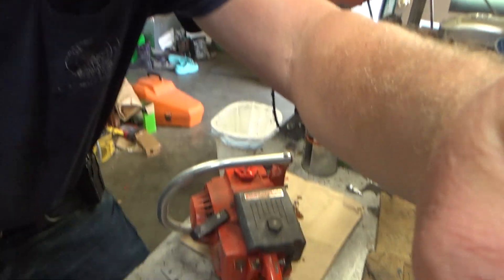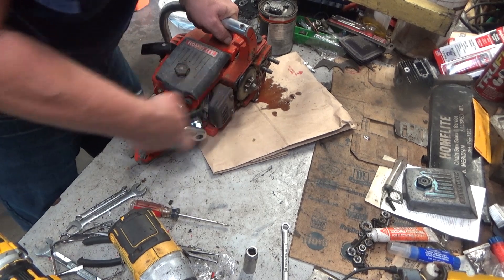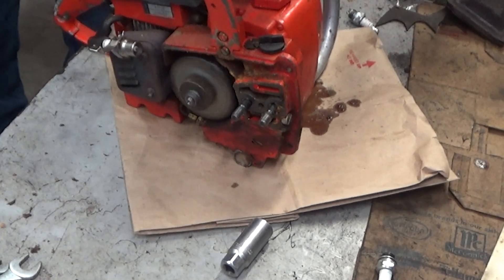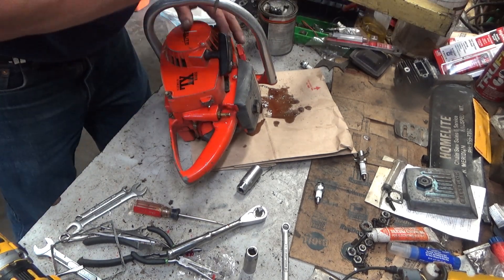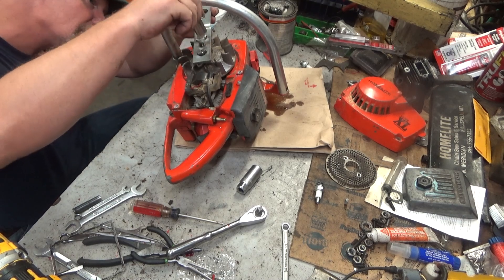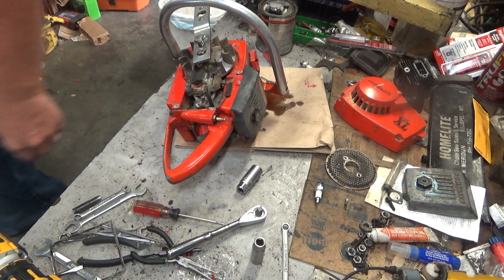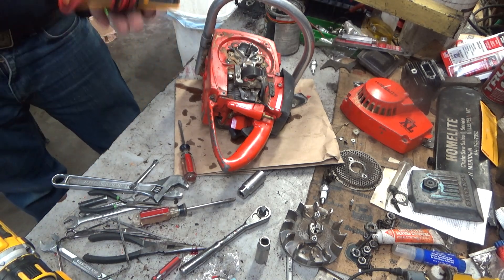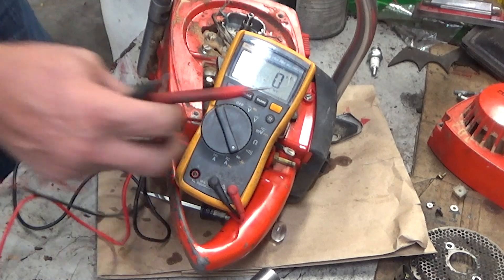Diagnosing A Bad Ignition Condenser On a Homelite Super XL Chainsaw!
A bad condenser can cause a variety of symptoms ranging from: failure to achieve full high rpm revs, popping or cut-out at high revs, visible spark on a plug but failure to fire in the cylinder or no spark at all.  Many ignition issues are mistaken as carburetor issues and they can be hard to distinguish.  With this saw, the park was weak enough that it couldn't achieve full rpm without a pronounced stutter/cut-out.  However if you checked spark with just a spark pug, it looked fine!  It wasn't until a proper spark testing tool was used that the symptoms started to appear.